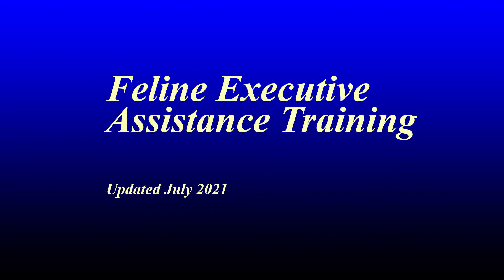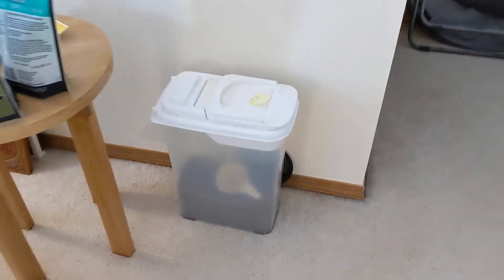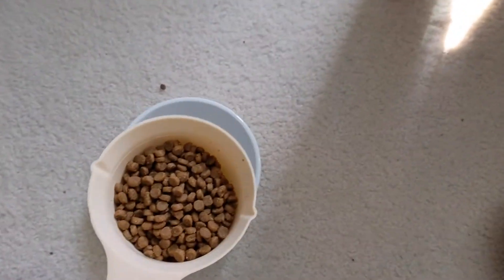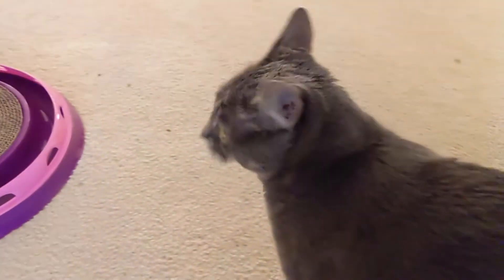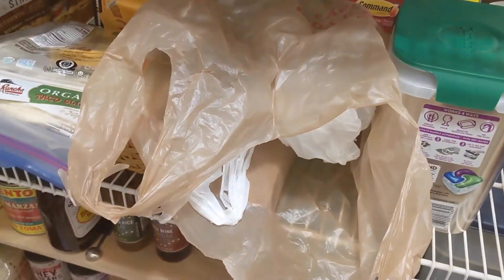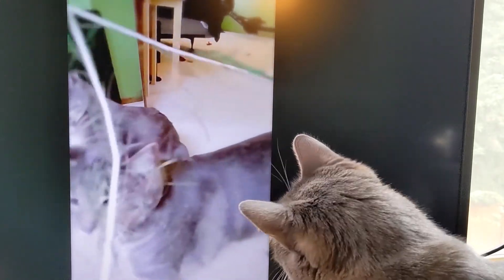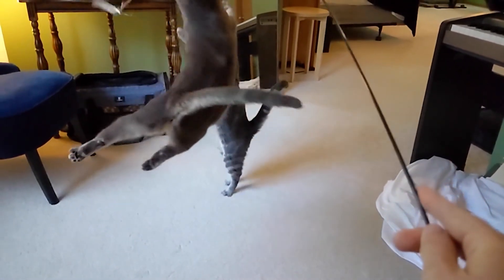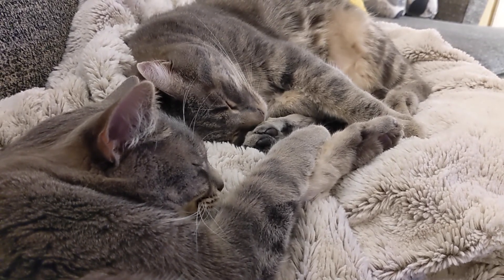Feline Executive Assistance Training